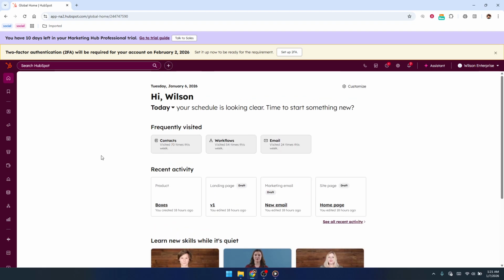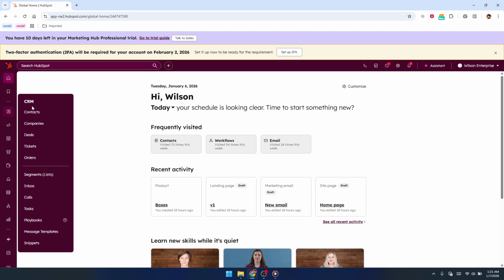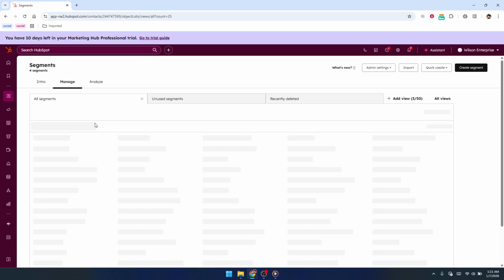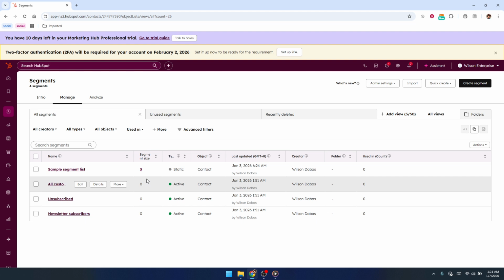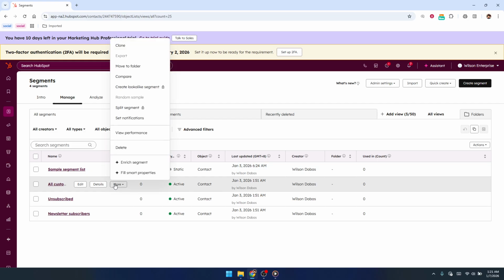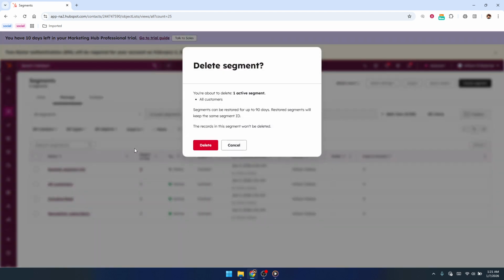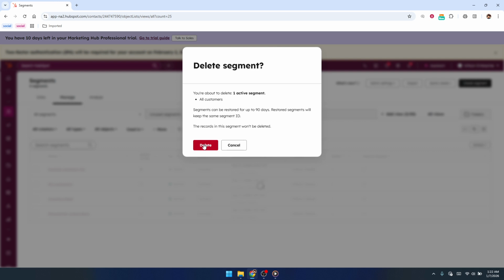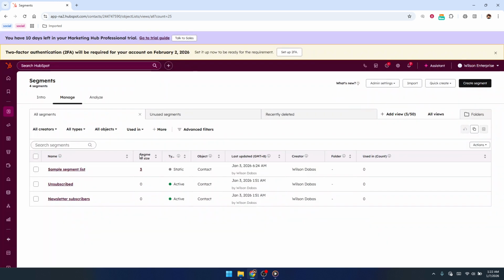How To Delete Email List From Hubspot [2026 Guide]